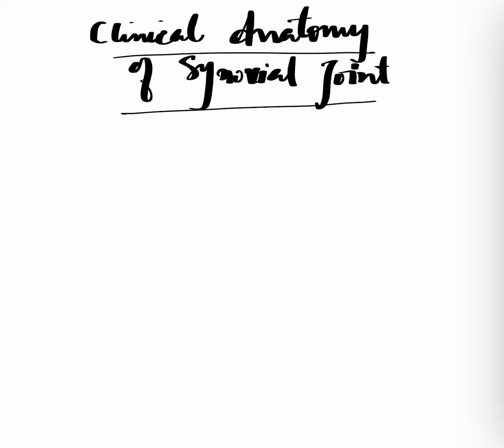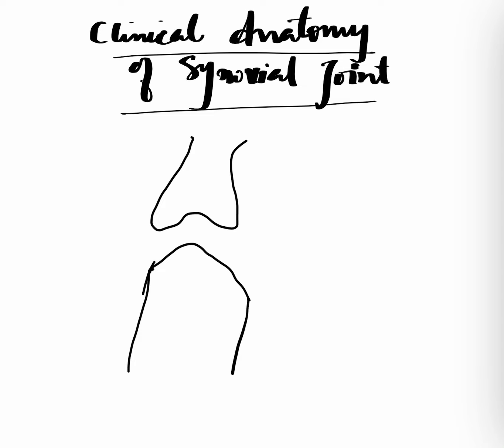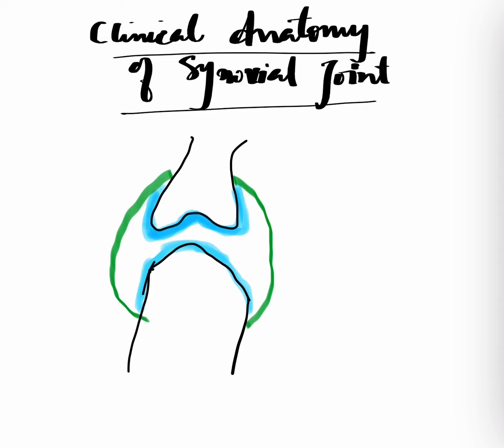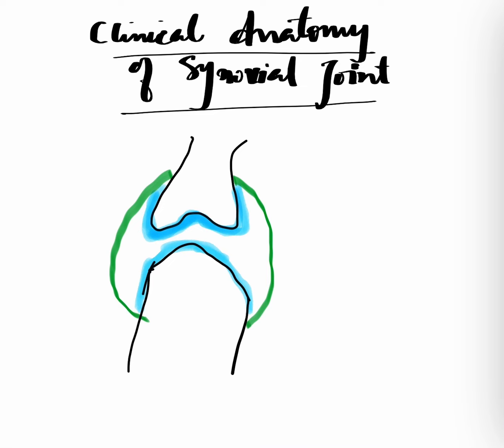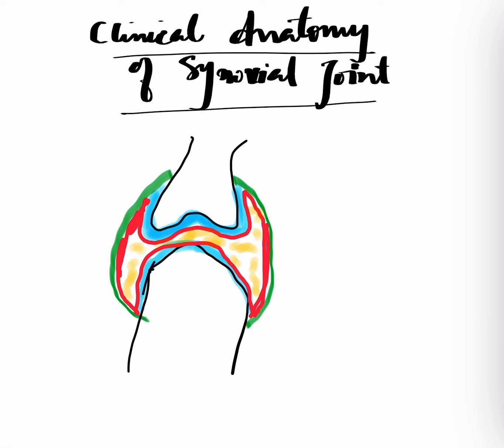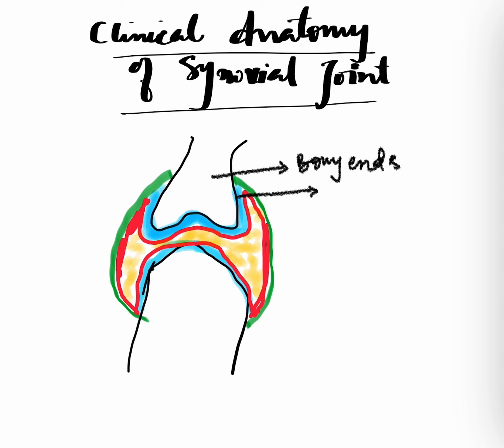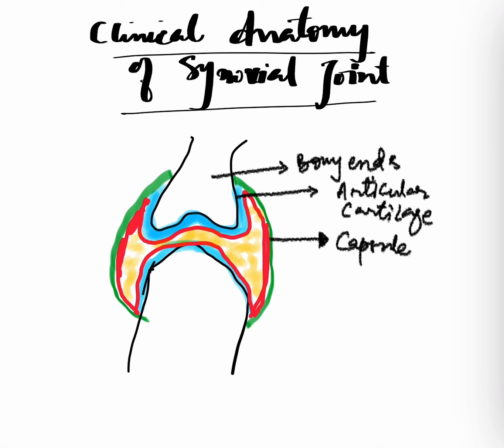Draw clinical joint anatomy